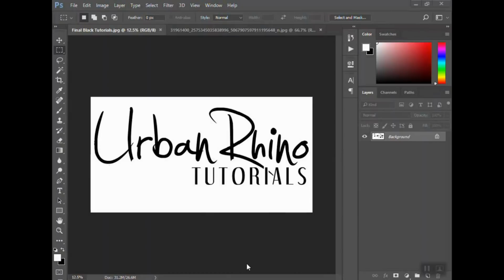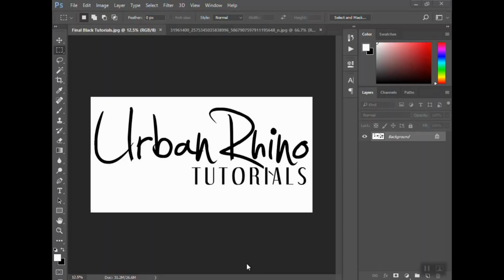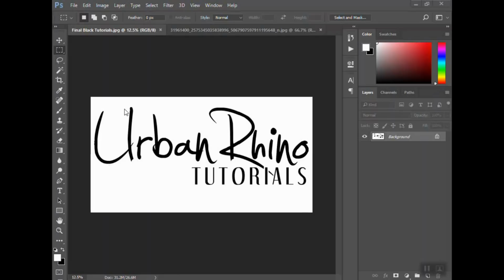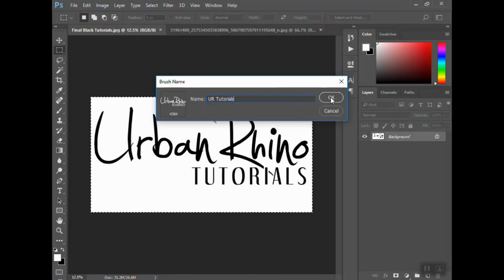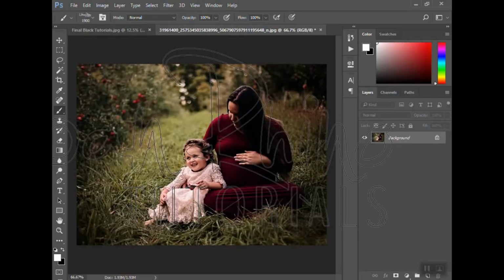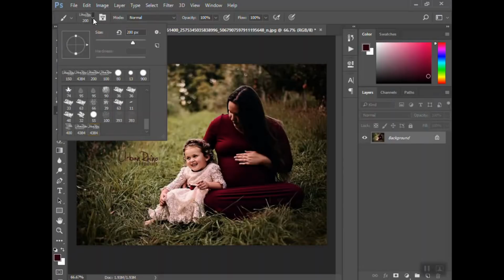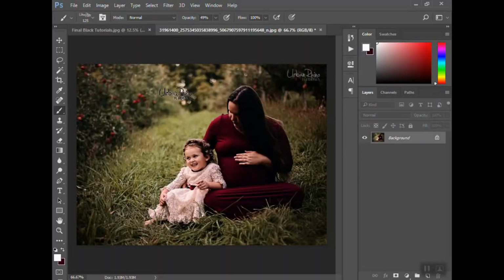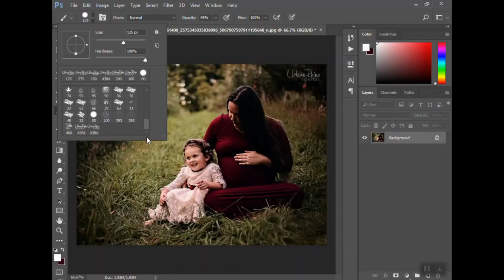How to Create a Custom Brush in Photoshop